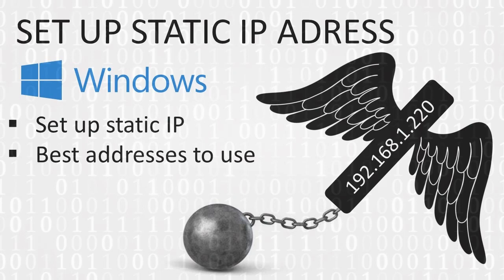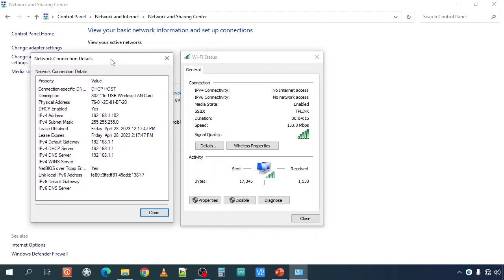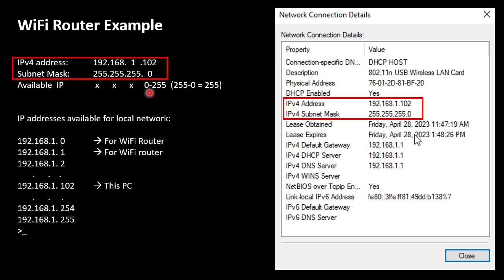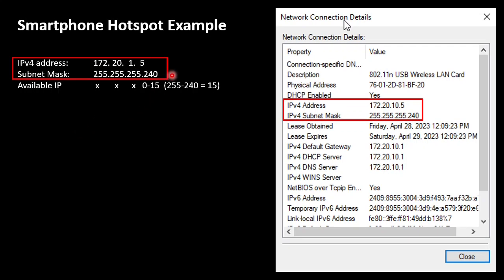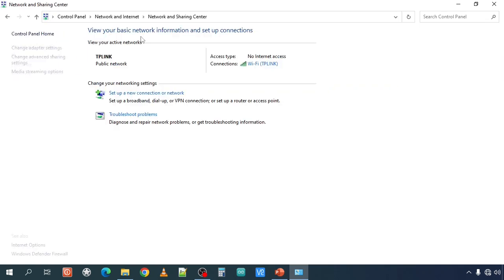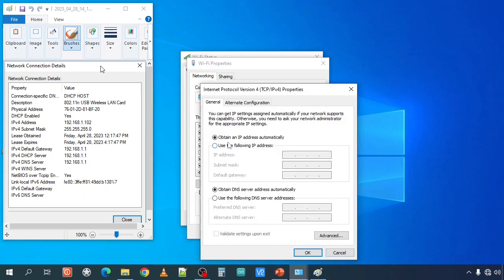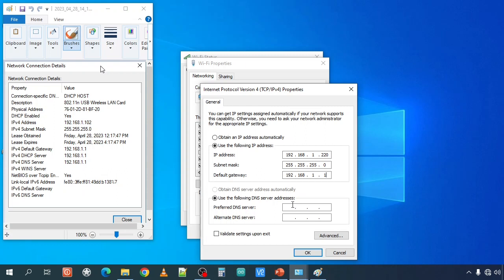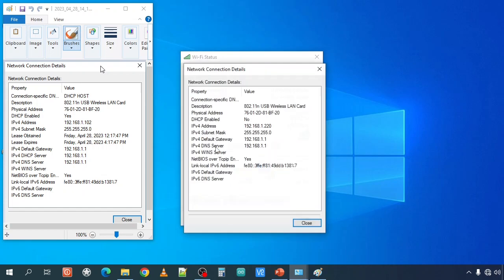Fix IP Address Issues on ESP Boards: Quick Network Troubleshooting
In this video I will explain how to set up a static IP address in Windows.
This is useful for IOT or Home Automation projects where you need a fixed IP address for your server.